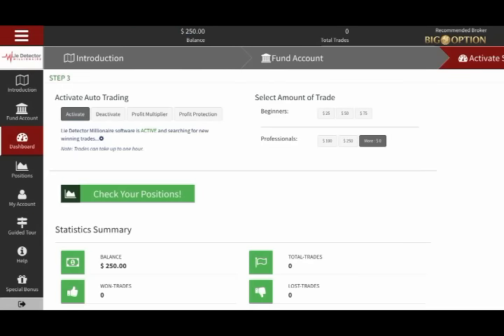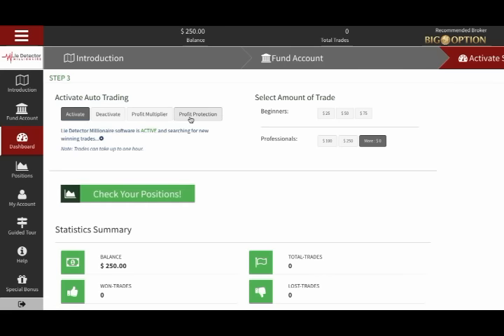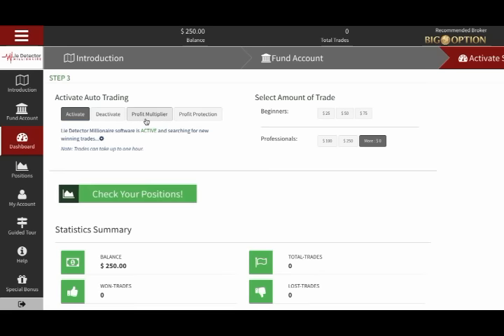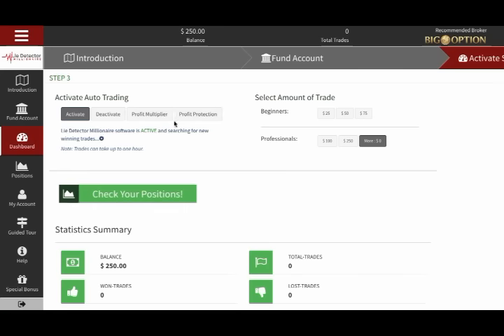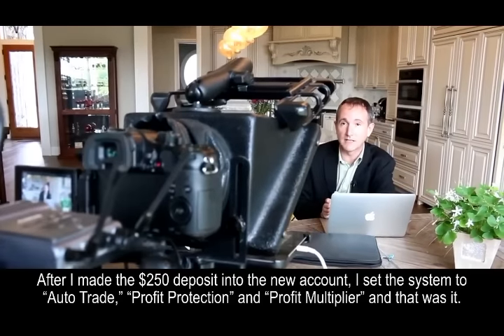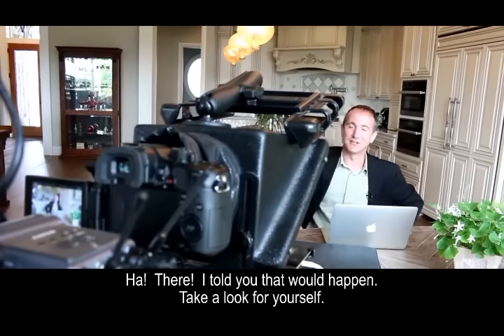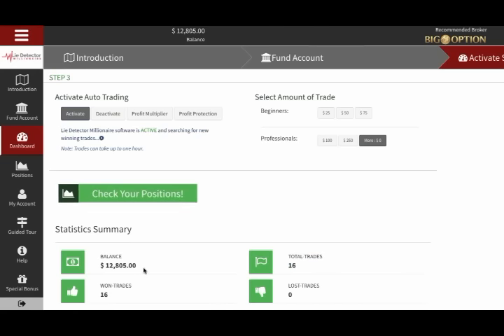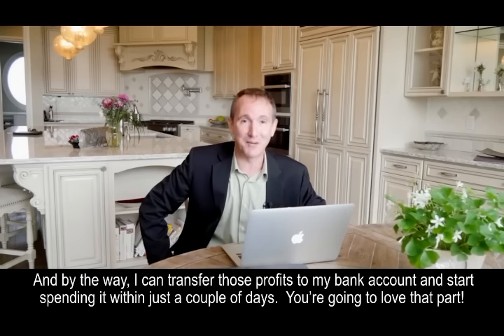Lie Detector Millionaire Review - Your 1k per day system